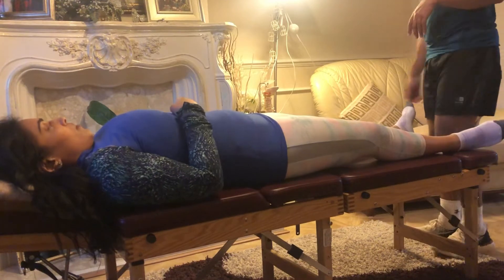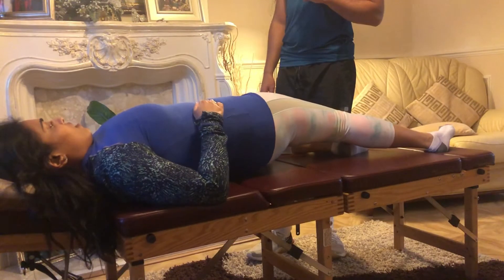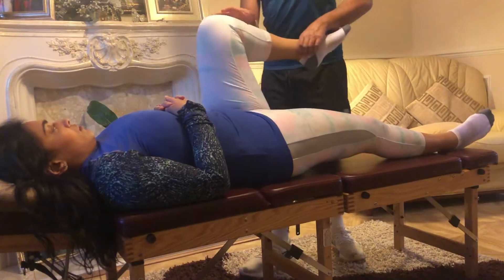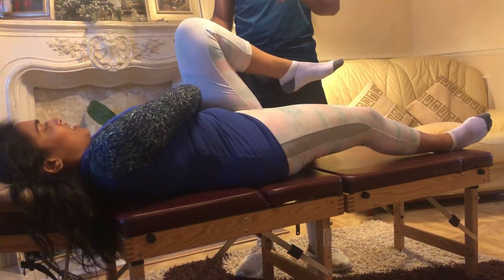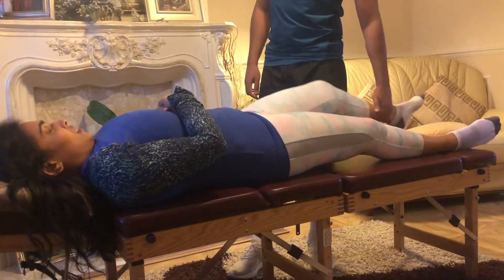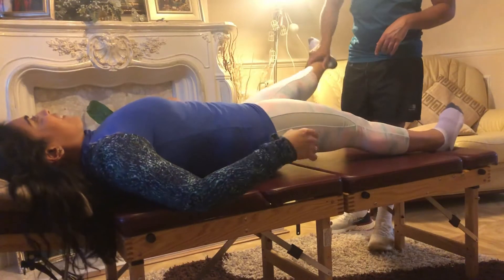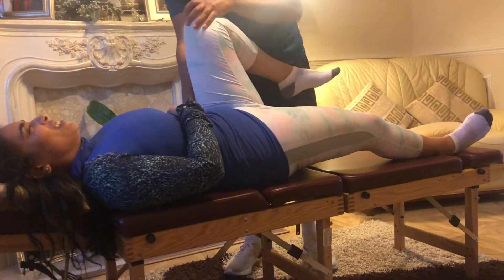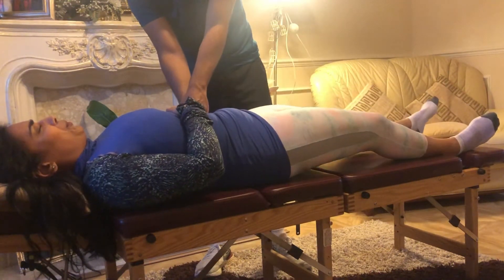HIP PAIN HELPED WITH CHIROPRACTIC CARE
Frontal hip pain is a common symptom that presents to chiropractors with the root cause varying from TL junction to the hip flexor muscles.

We went through a range of tests to identify the problem and correct it with chiropractic care.